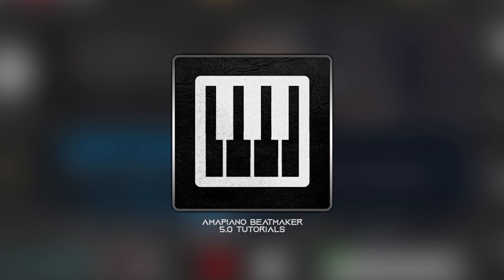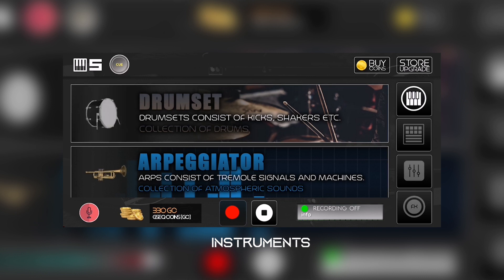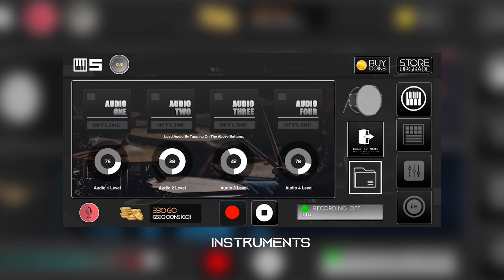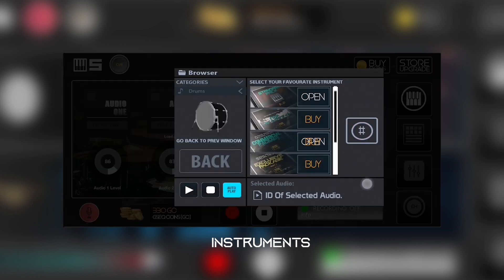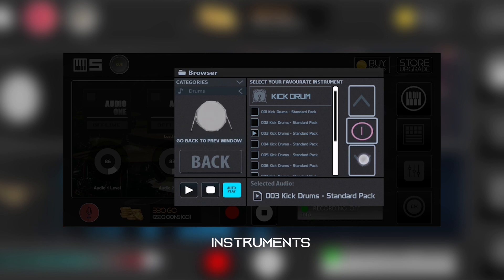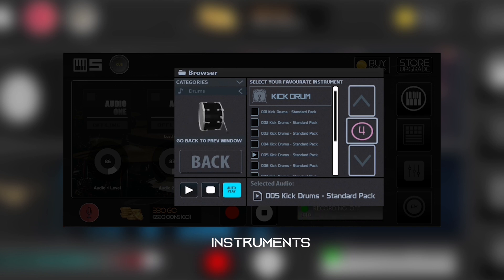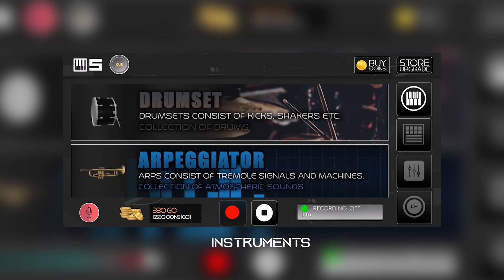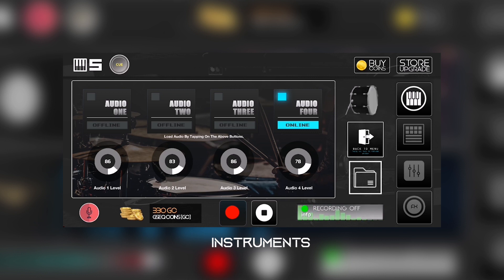01 Instruments Space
AmaPiano Beat Maker 5.0

Learn How To Use ABM 5.0